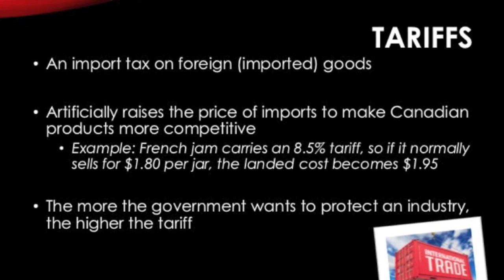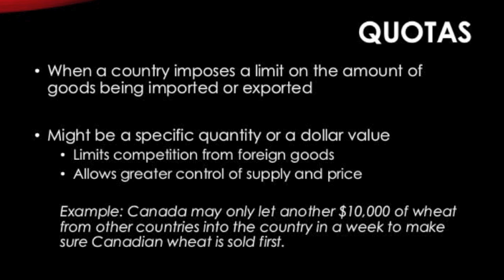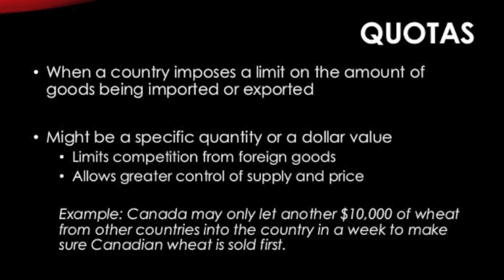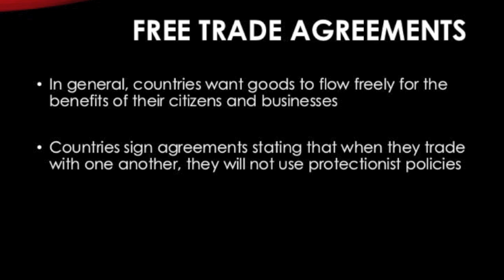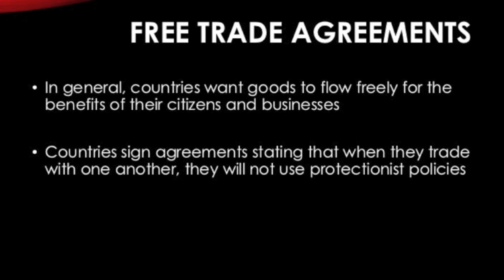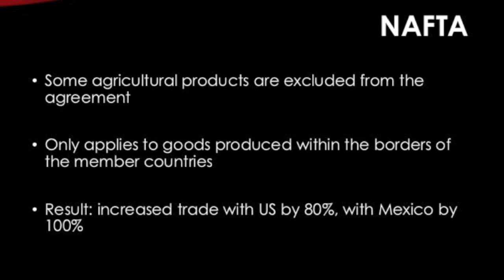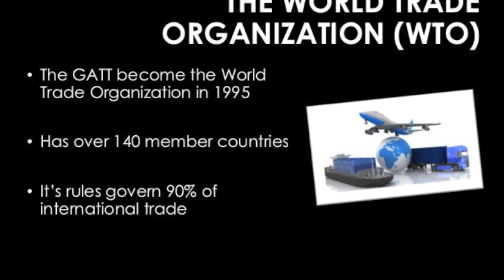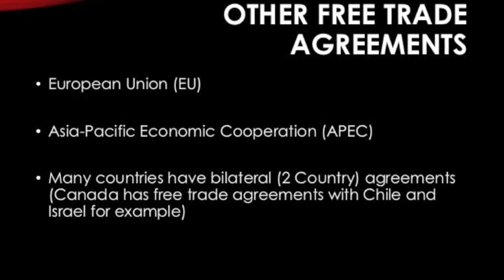Lesson 6: International Trade Agreements